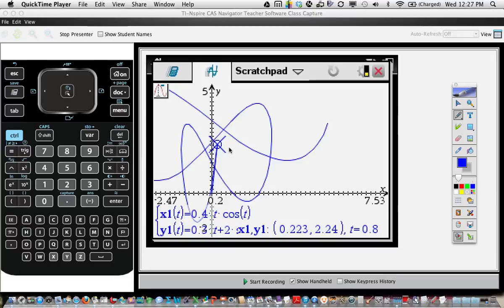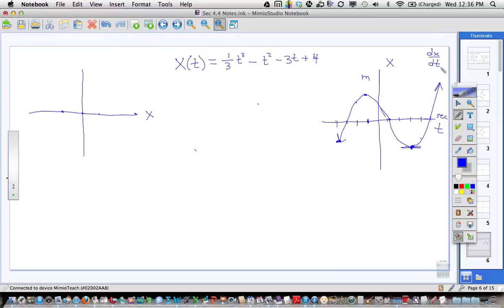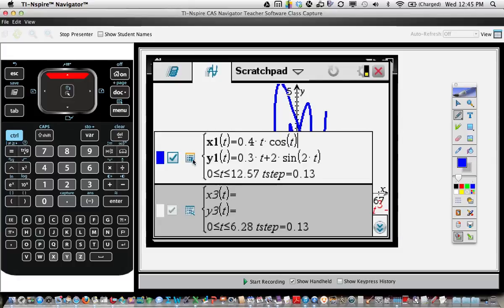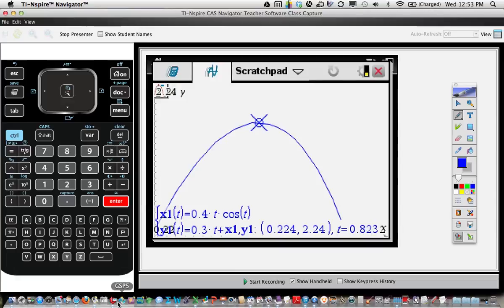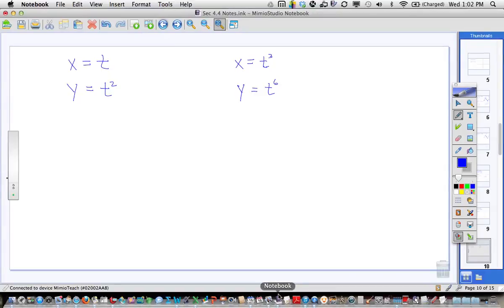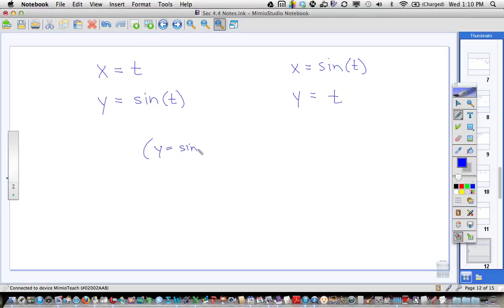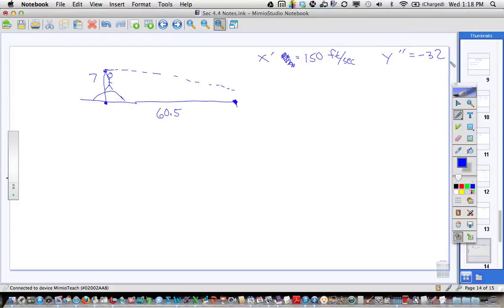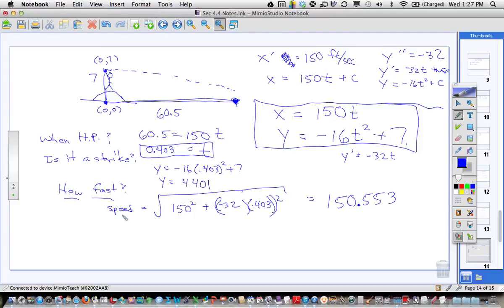Jan. 16 Class Video